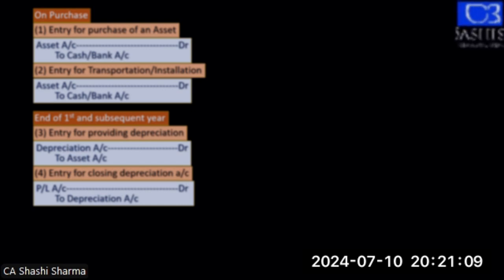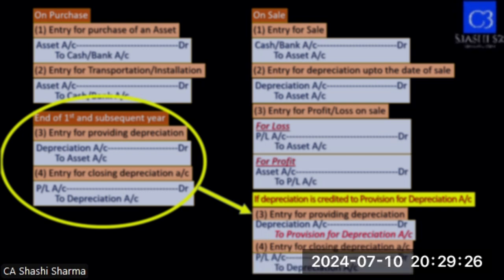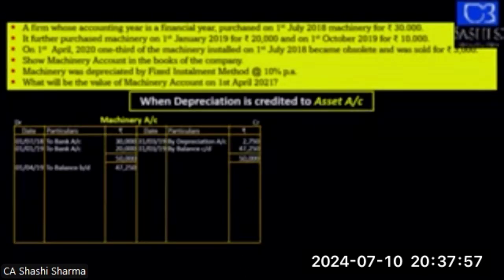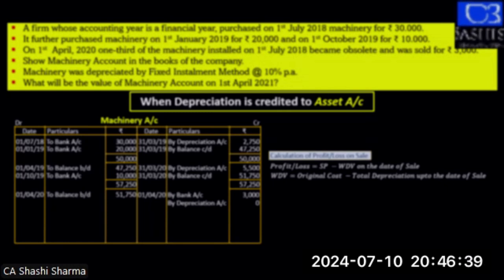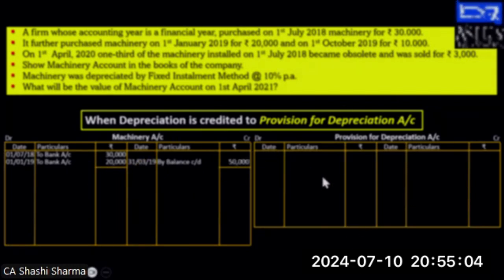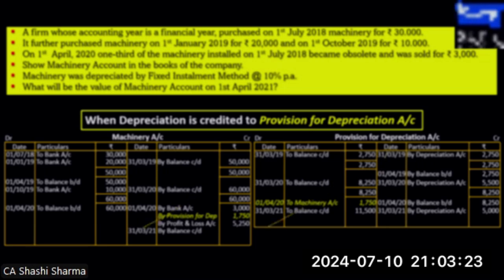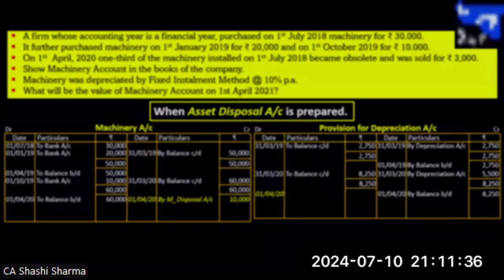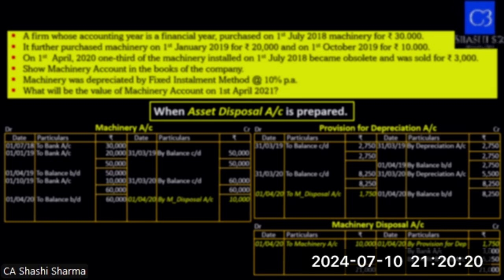For ITI & ITO Examination 2024